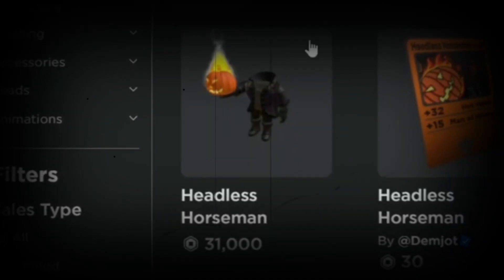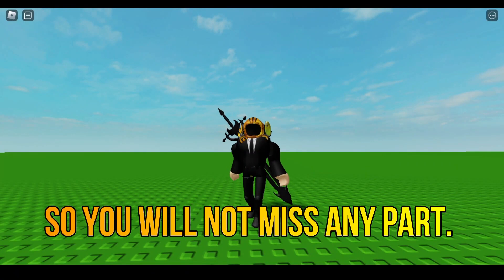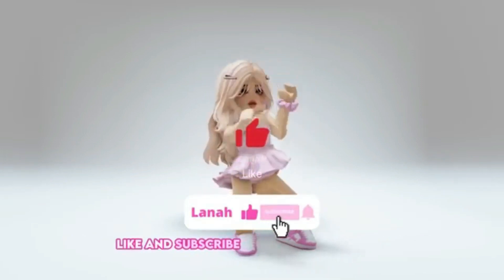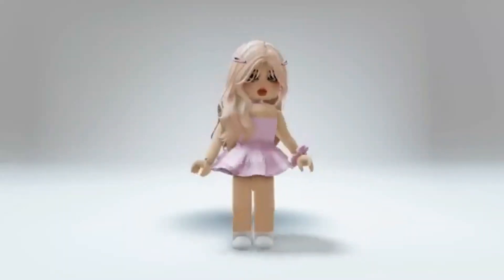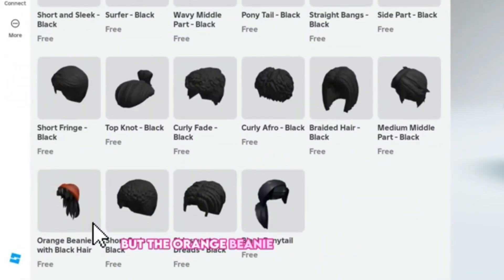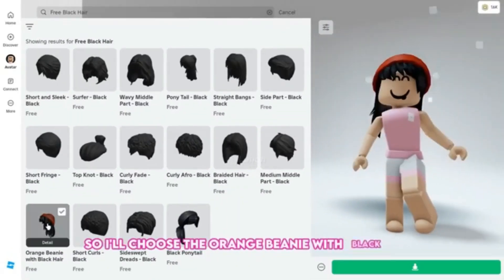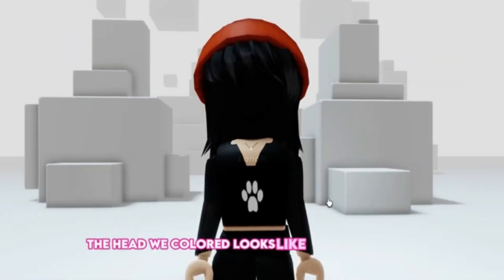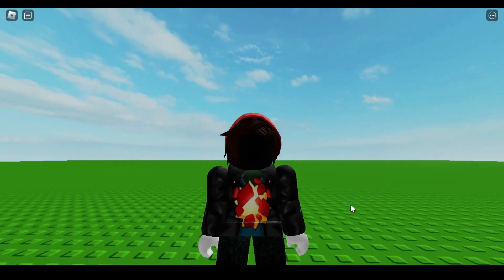HOW TO GET FAKE HEADLESS FOR FREE ON ROBLOX *WORKING* 2024 🔥